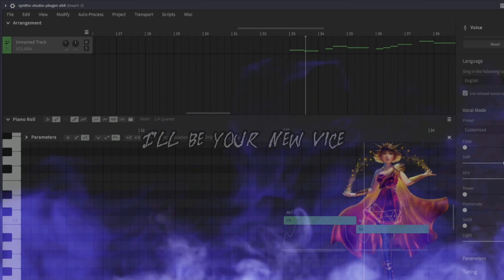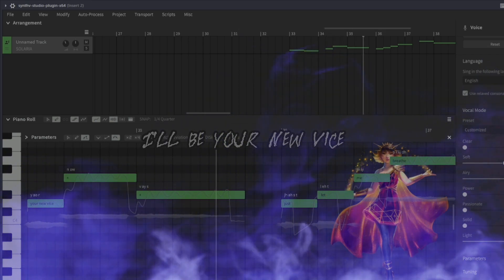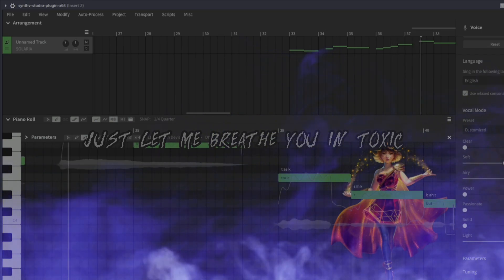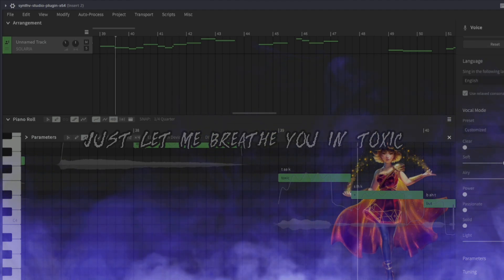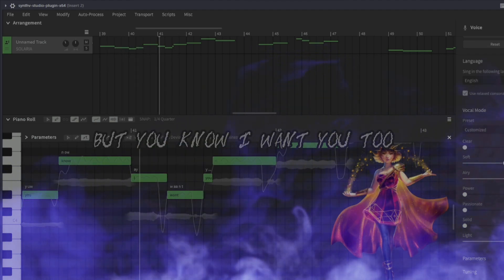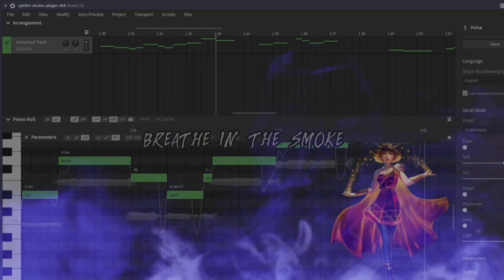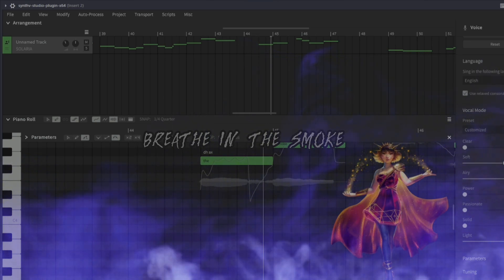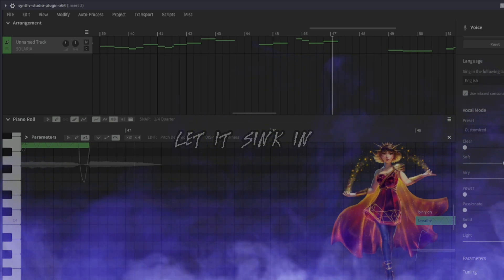Breathe In/Breathe Out (ft SOLARIA)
This all started as just me experimenting with FL Studio's new sample library thing and turned into a full blown song that may well be the best song I've put together so far!
There wasn't really all that much thought put into the lyrics this time, but they were inspired by my partner commenting that the background part made him feel high so this is what I came up with.